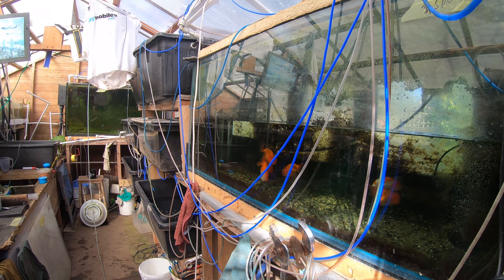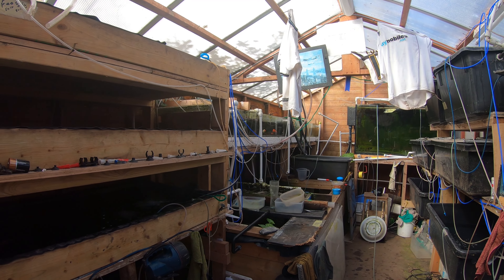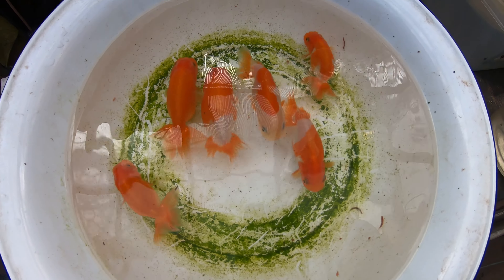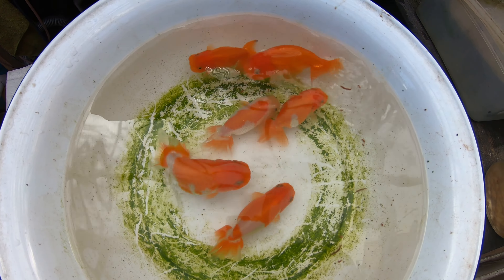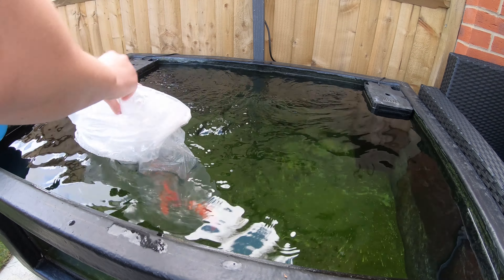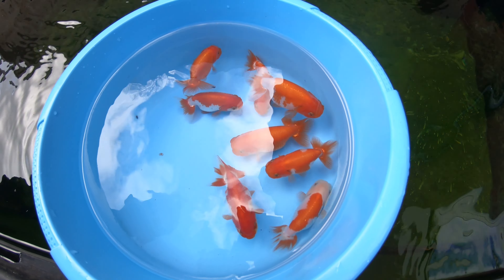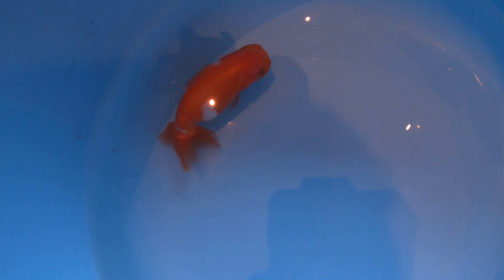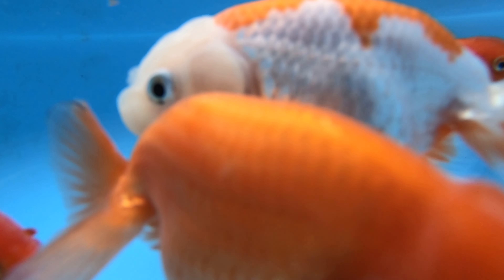THE FANCY GOLDFISH ARE HERE! New fish in the pond!